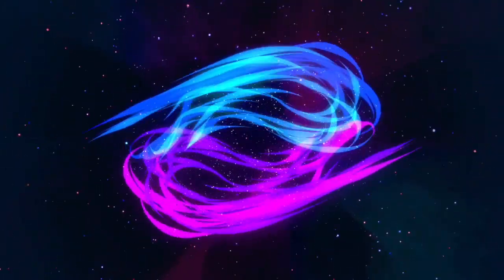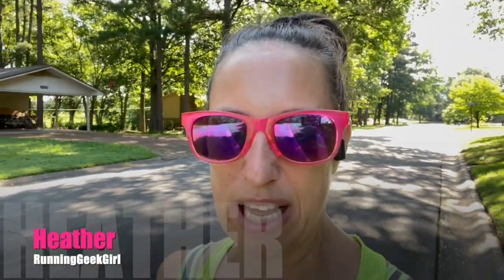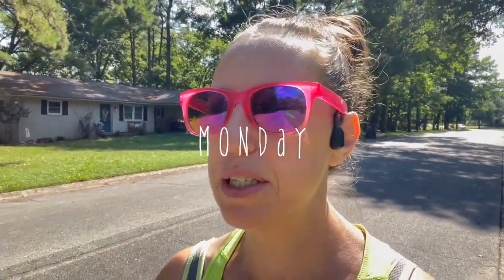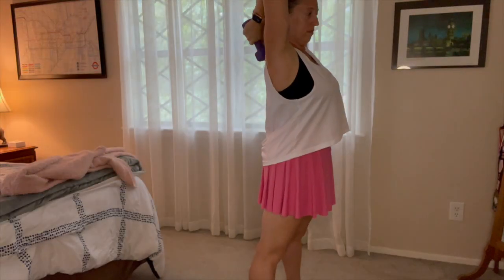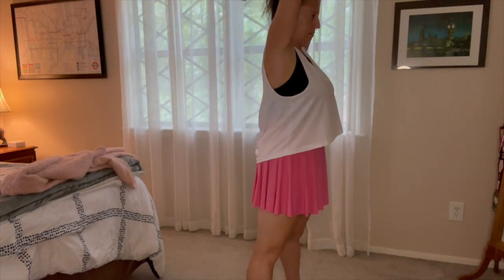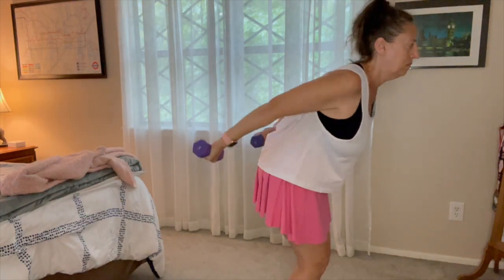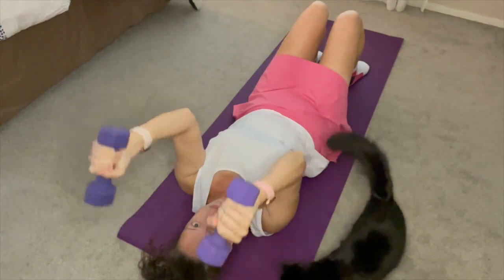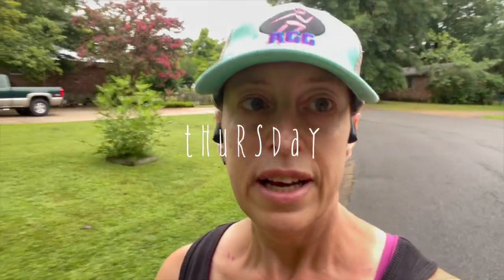What a Week of Summer Training Looks Like | RunningGeekGirl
Trying out a new format by showing you day by day what a typical week of training looks like for me. No taper, no upcoming races, just pushing through some ungodly summer weather.

0:00 Intro/Monday (Easy Run/Strength)
4:51 Tuesday (Speed Work)
8:23 Wednesday (Easy Run/Strength)
9:56 Thursday (Easy Run)
11:18 Friday (Speed Work/Strength)
16:00 Saturday Long(?) Run
18:42 Outro

Check out Rock City Running! Tell them I sent you!

👟ASICS Gel Nimbus 25
👟ASICS Gel Nimbus Lite 2
👟Hoka Speedgoat 5
🎧Shokz OpenRun
🎧SOUNDPEATS RunFree Lite
⌚︎Apple Watch Series 6 (GPS, 44mm)
💧Liquid IV Hydration Multiplier
💧LMNT Keto Electrolyte Powder Packets
🎒AONIJIE Running Hydration Vest
💦Azarxis Soft Flasks
❤️‍🩹Tailwind Rebuild Recovery Salted Caramel

🎵 TrackTribe - High Noon
🎵 Amy Lynn & the Honey Men - Emotional Mess
🎵 Dyalla - Indecision
🎵 Dyalla - Poolside Radio
🎵 NEFFEX - Catch Me If I Fall
🎵 Dyalla - 368
🎵 NEFFEX - Foyf (Instrumental)